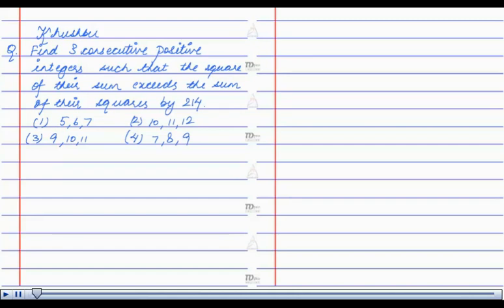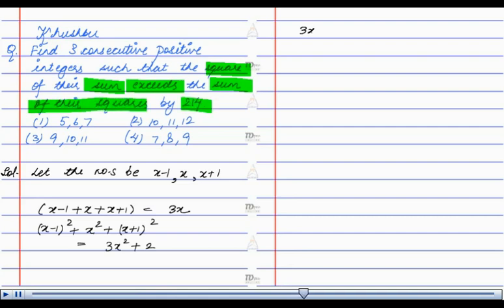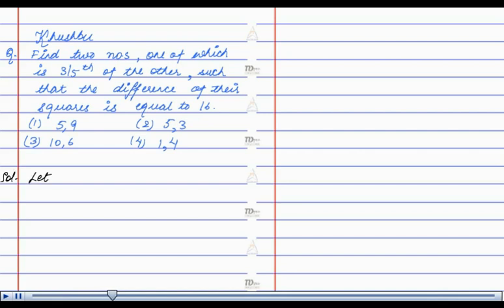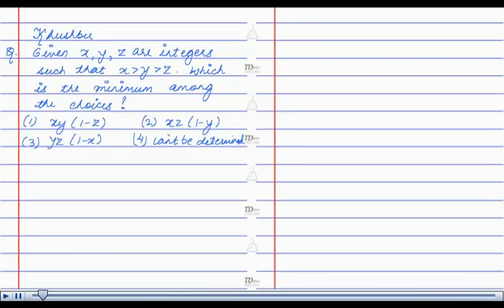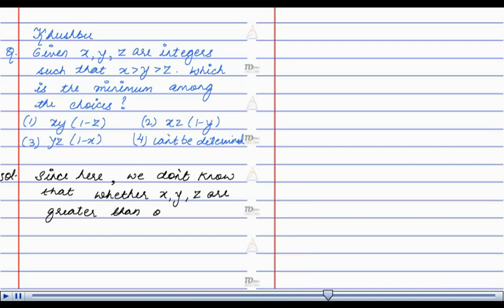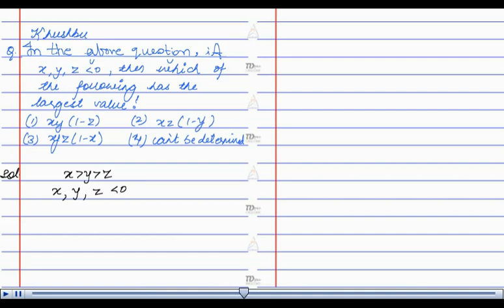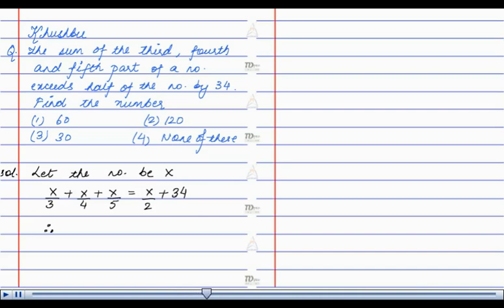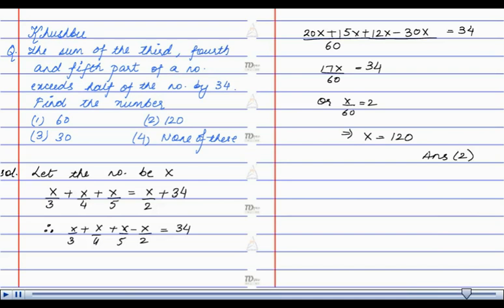Apti Quants - Advanced - Number Systems # 22 (CAT/CLAT/BankPO/SSC)